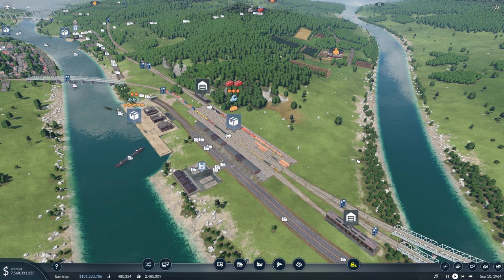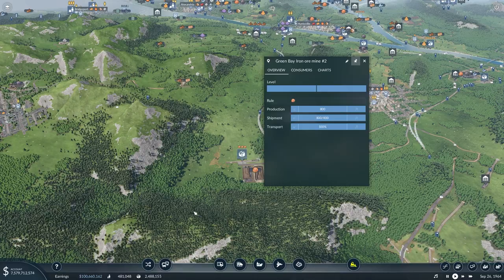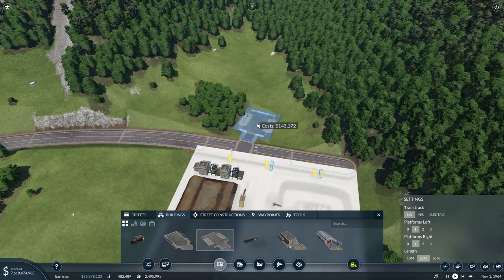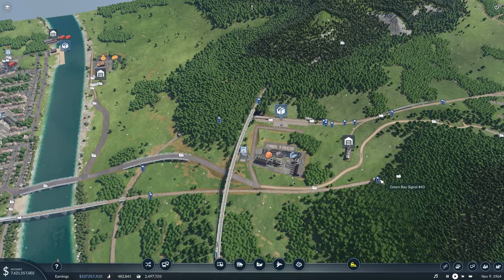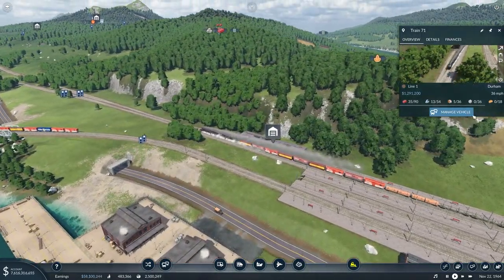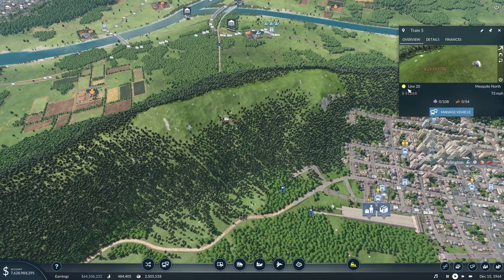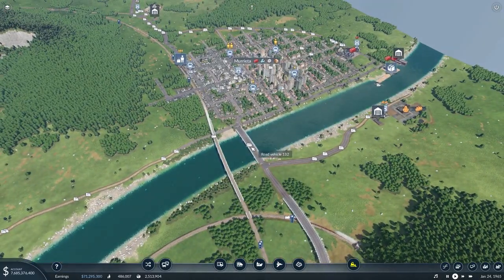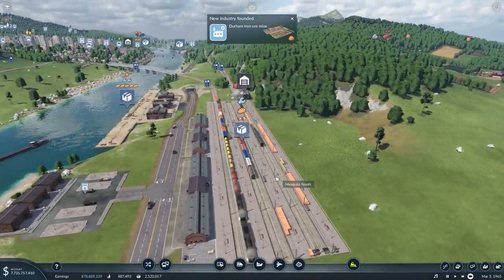Every Resource Connected to the Cargo Hub! - Transport Fever 2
In this video we fix the issues with our goods line and production gets started. This marks a huge milestone for us and allows us to expand much quick.

The mods I use are:
American Roads